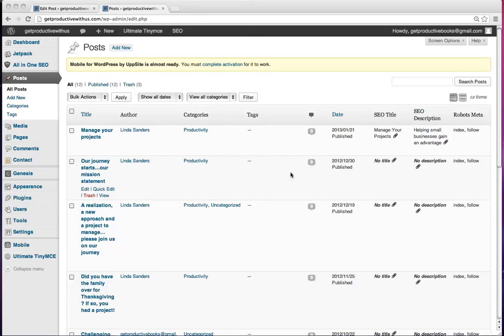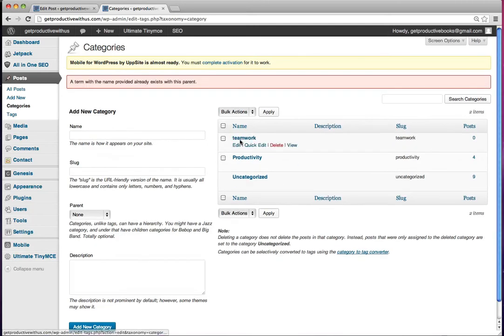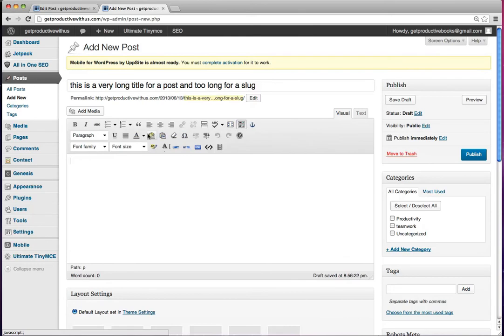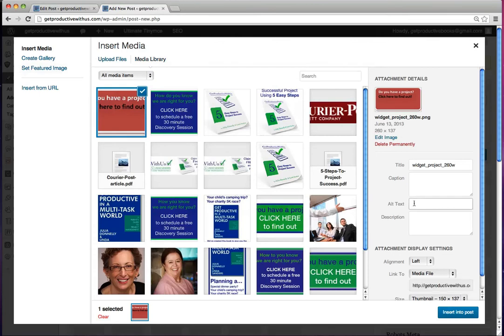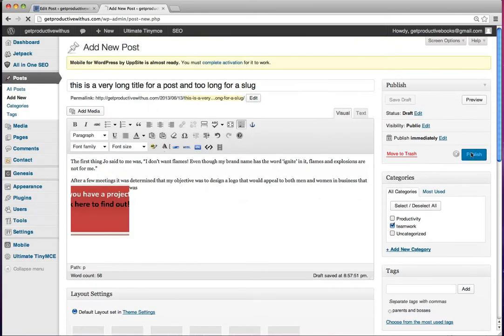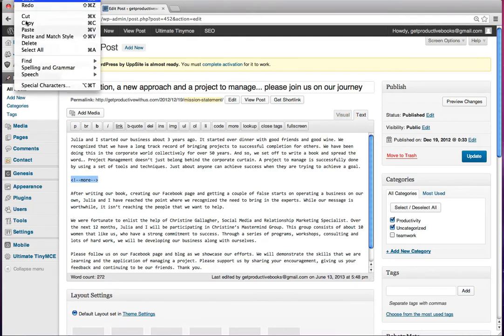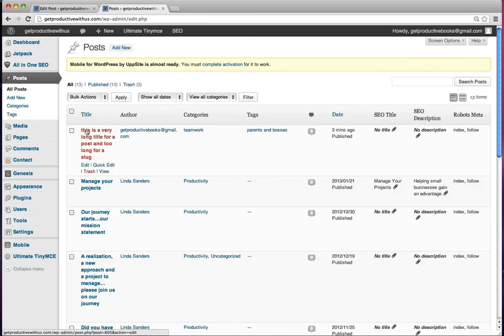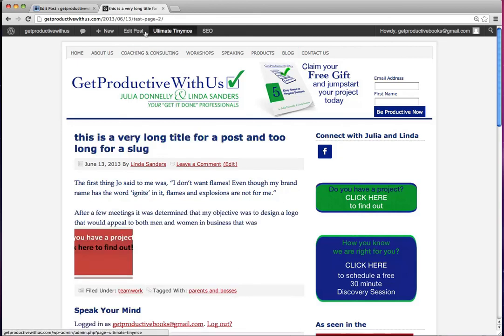How to Add a Post in WordPress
How to add a post, add categories, change authorship and slug in WordPress